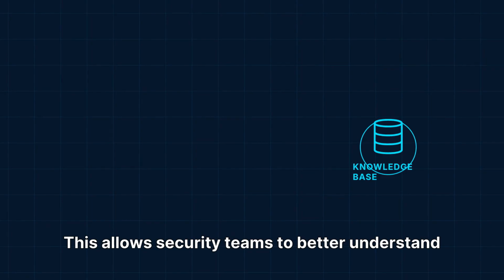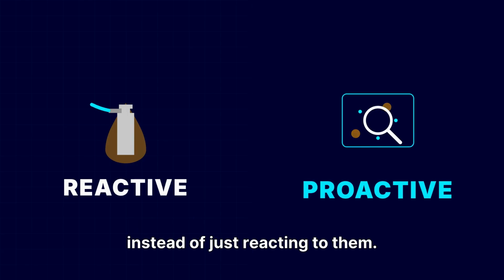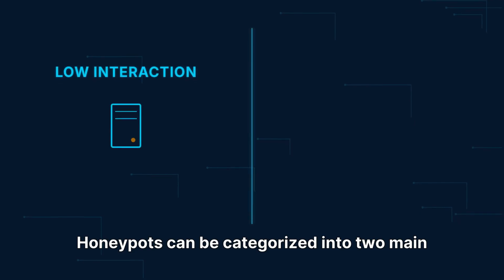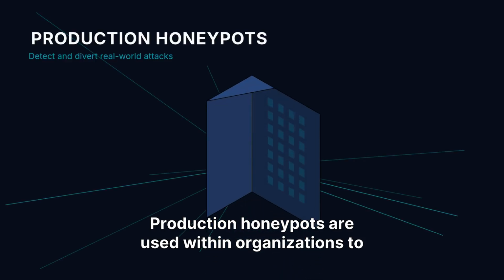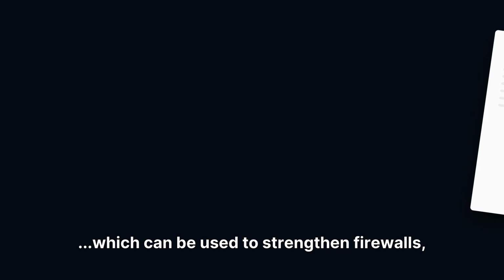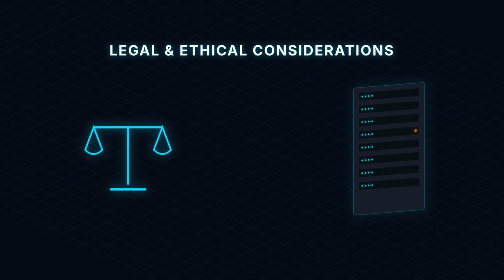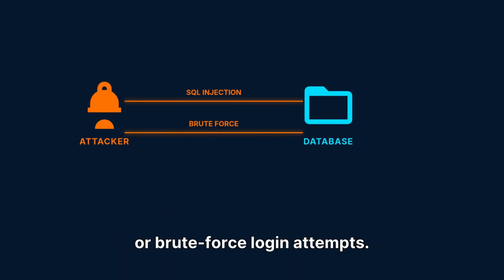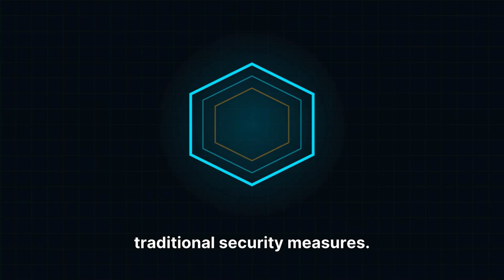How Fake Servers Trap Hackers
Ever wondered how cybersecurity experts trap hackers instead of just blocking them? In this video, we dive deep into the concept of a honeypot in cybersecurity — a powerful technique used to detect, analyze, and understand cyber attacks in real time.

A honeypot is a decoy system that looks like a real server, application, or database, but is actually designed to attract attackers. Once a hacker interacts with it, every action is monitored, logged, and analyzed. This helps security teams learn attack patterns, capture malware, and improve defenses.

In this video, you’ll learn:

What a honeypot is and how it works
Real-world examples of honeypots
Types of honeypots (low-interaction vs high-interaction)
How hackers get trapped without knowing
Advantages and limitations of honeypots
Popular tools like Cowrie, Dionaea, and Honeyd
How companies use honeypots for threat intelligence

This video is perfect for:

Network engineers and system admins
Ethical hackers and penetration testers
Anyone curious about how cyber attacks are detected

We also explain how honeypots differ from firewalls, IDS, and IPS systems, and why they are considered a proactive security strategy rather than just a defensive tool.

If you’re interested in cybersecurity, networking, ethical hacking, or real-world attack analysis, this video will give you a clear and practical understanding of honeypots.

Why Honeypots Matter

Instead of just blocking attackers, honeypots allow you to:

Observe real hacking attempts
Collect valuable threat intelligence
Detect unknown vulnerabilities
Reduce false positives in security alerts

This makes them an essential tool in modern cybersecurity environments.

Related Topics You Should Explore
What happens when you type a URL
DNS explained
TCP handshake & packet loss
Network troubleshooting techniques
DDoS attacks explained